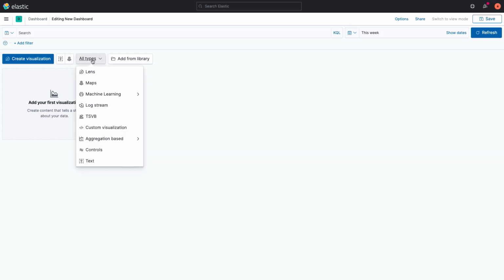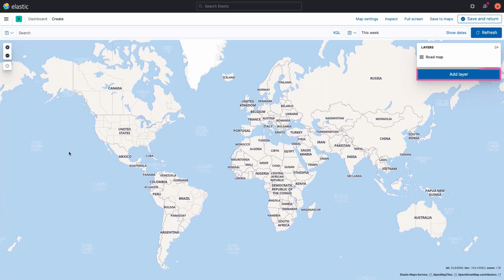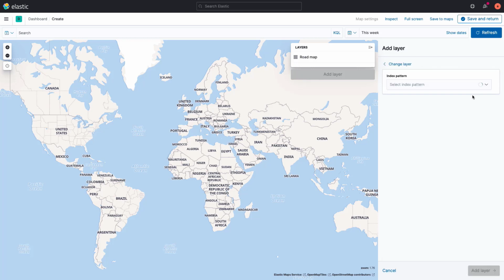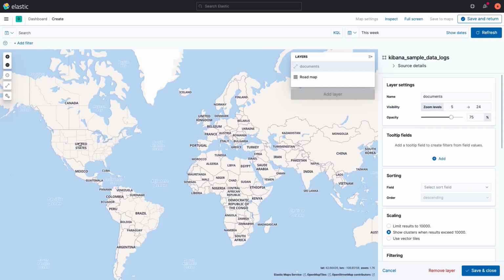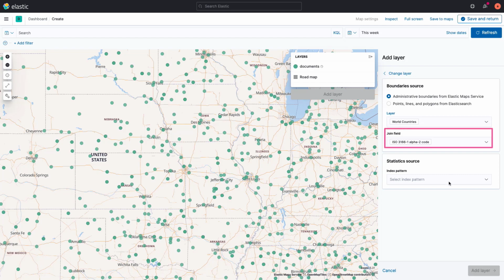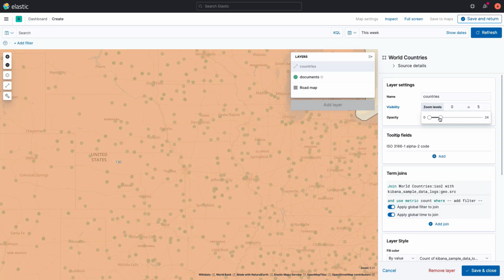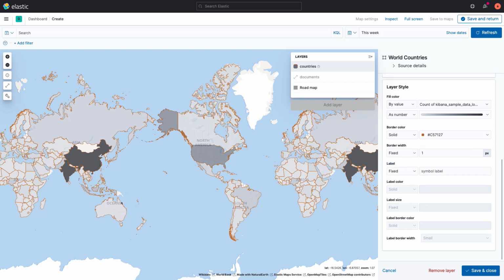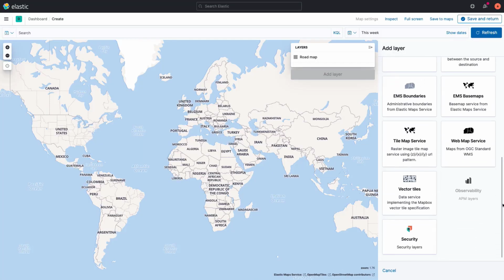How to visualize geo data on a map with Kibana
Kibana provides powerful geospatial analysis features with Elastic Maps. Elastic Maps allow you to visualize your geospatial data by adding layers on top of a base map. In this video, you will learn how  to build geo visualizations using Elastic Maps.